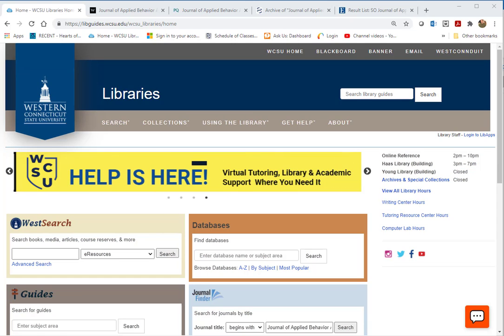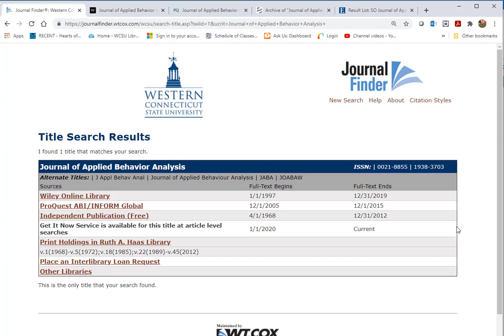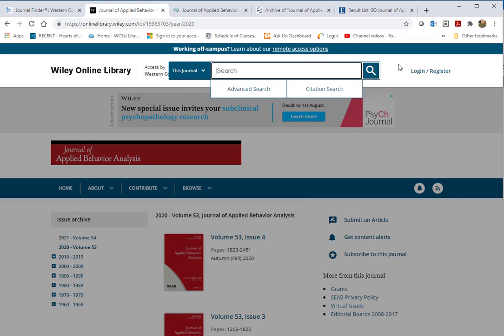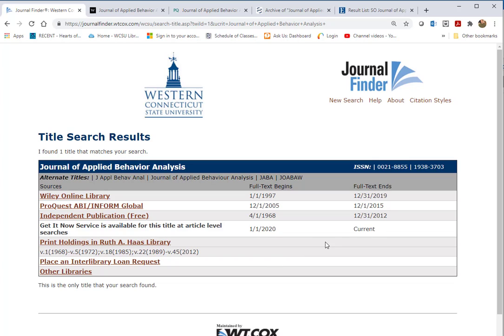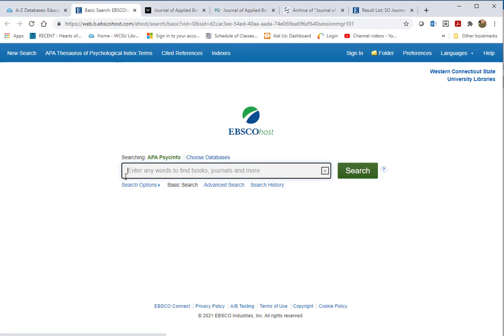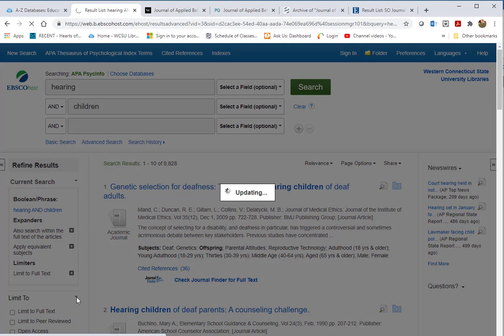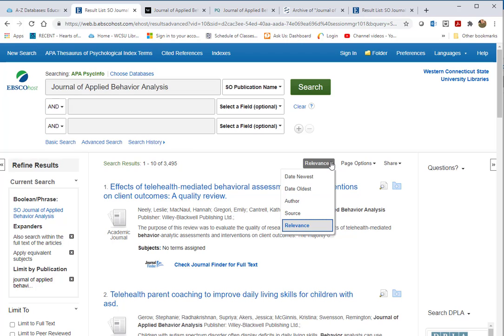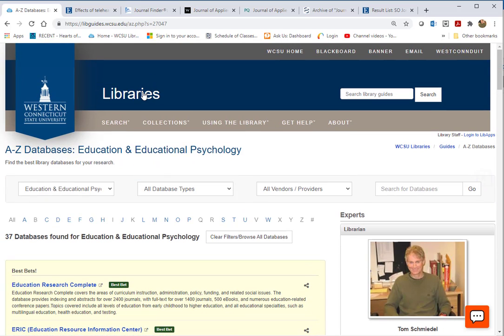Journal of Applied Behavior Analysis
This video shows a variety of ways to obtain articles from the journal